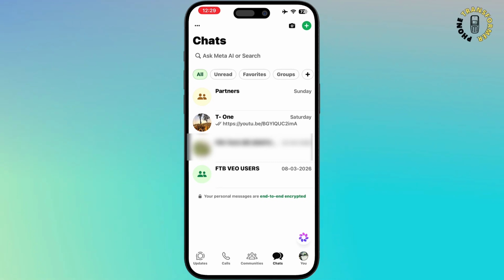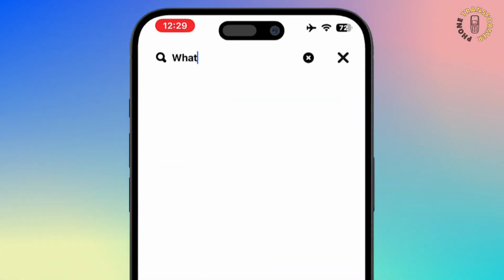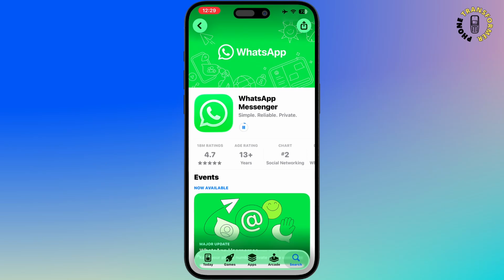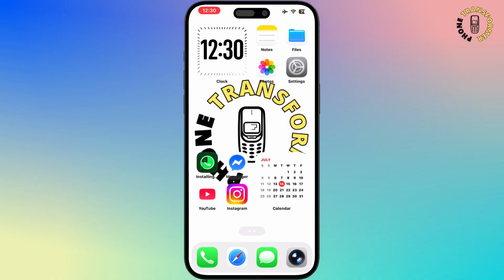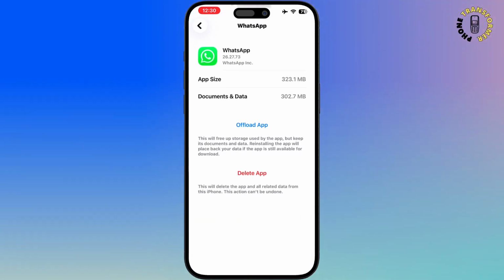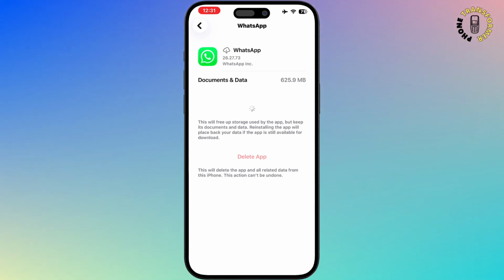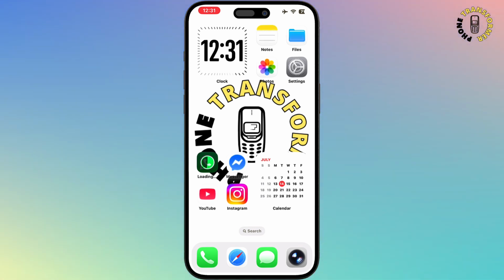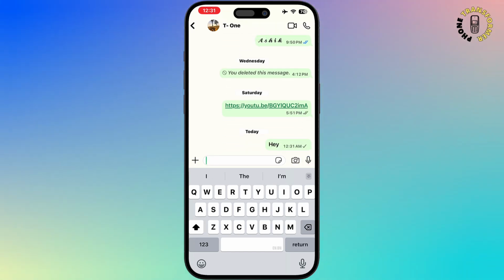Update WhatsApp on Your iPhone to Unlock These New Features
Can't update WhatsApp through the App Store? This video shows you two ways to get it updated on your iPhone, including a backup method through Settings that also clears out cache and frees up storage without losing your messages.